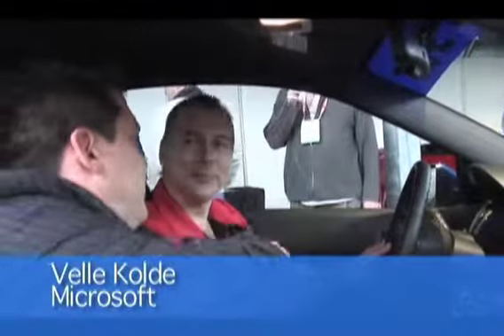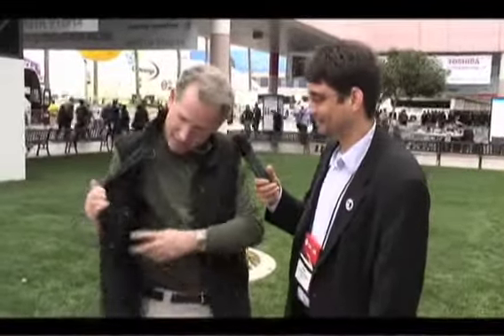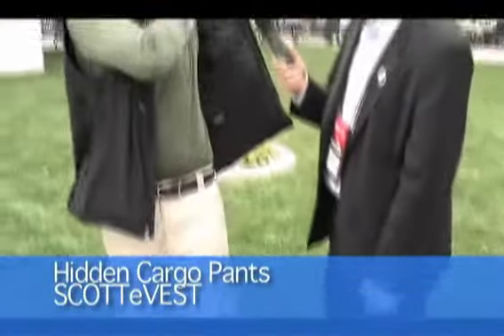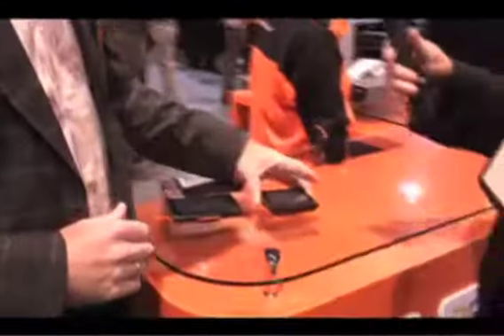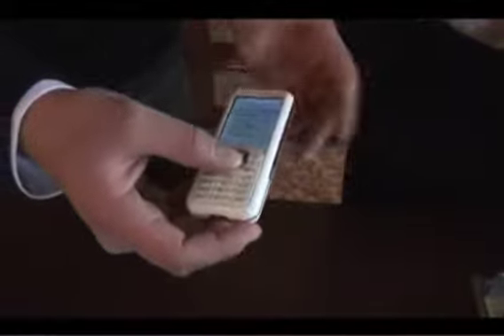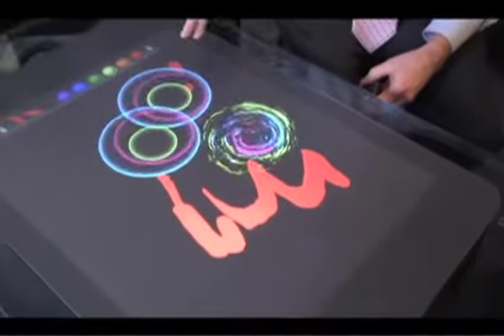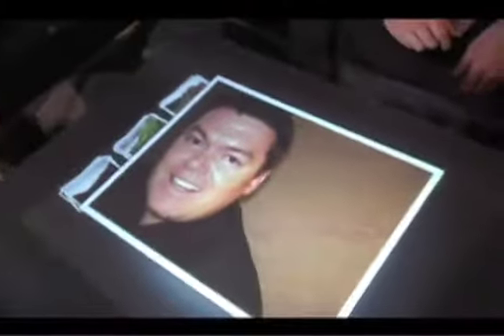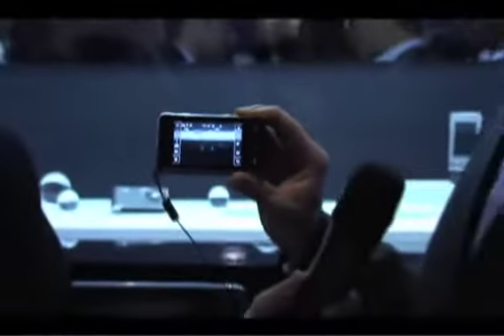CES 2008 Coverage Part 4 - Lab Rats #104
Andy and Sean are live in Las Vegas at CES.  Be sure to watch all four episodes of CES 2008 coverage!